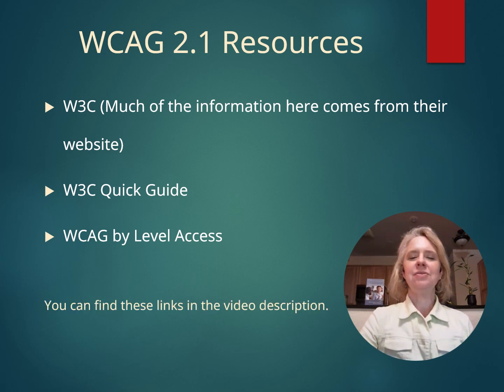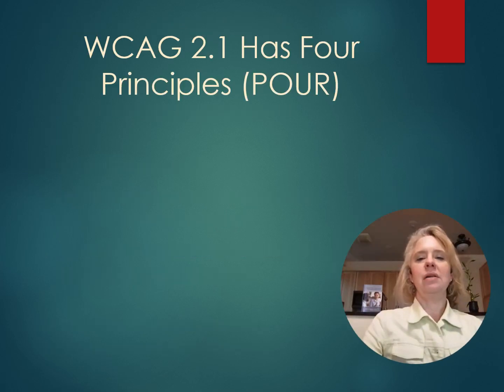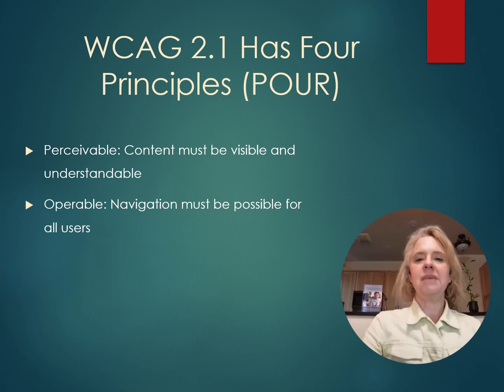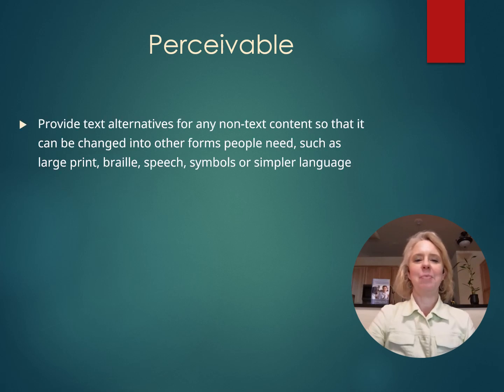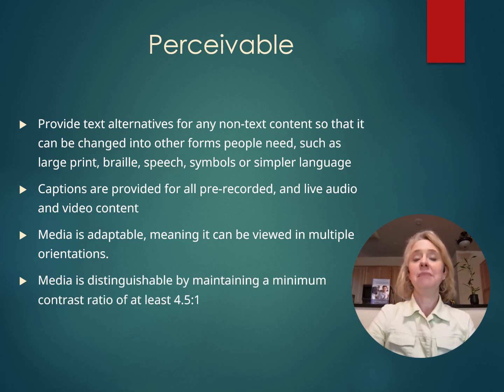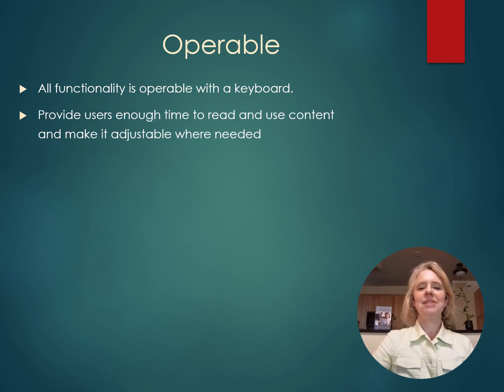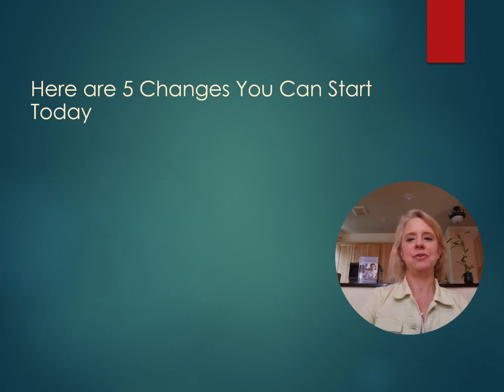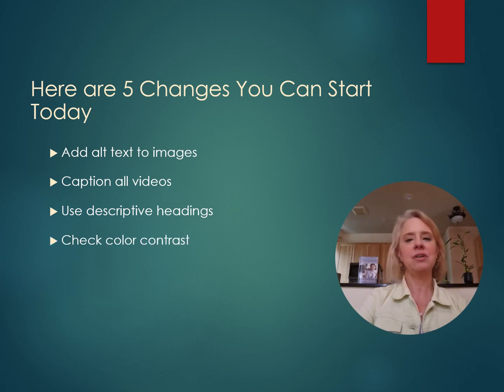Part 1: New Federal Accessibility Rules Are Coming: How to Start Making Changes Now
Big changes are coming to digital learning—and educators need to be ready.
In this episode of Educator’s Edge, Mandie Mauldin, Founder of Learning Redesign Partners, breaks down what the new federal accessibility requirements mean for K–12 and higher ed institutions—and how you can start preparing now.

You’ll learn:
✅ What WCAG 2.1 means for teachers and schools
✅ 5 easy, high-impact changes you can implement today

Whether you're a faculty member, instructional designer, or administrator, this episode gives you practical steps to design more inclusive, legally compliant, and student-centered learning spaces—without the overwhelm.

– Quick guide to WCAG Checklist Perceivable_Operable.docx